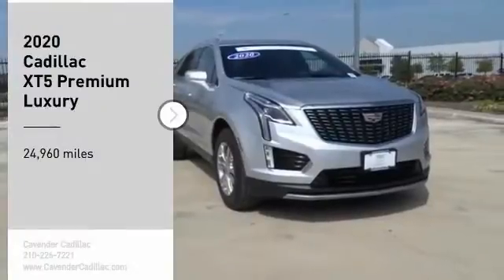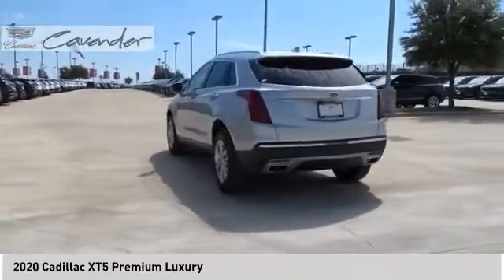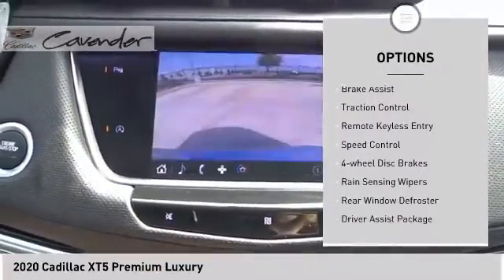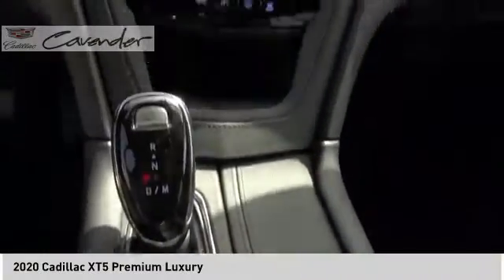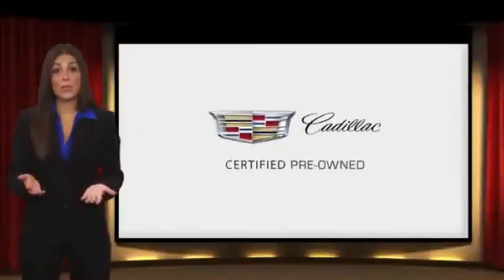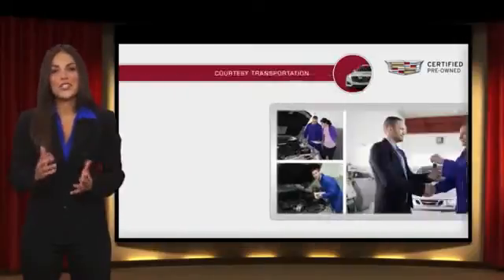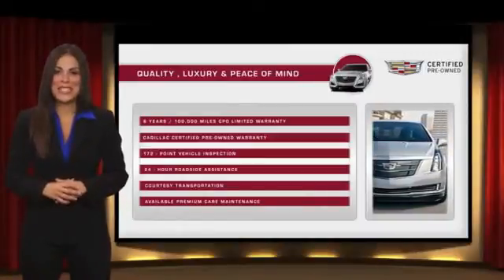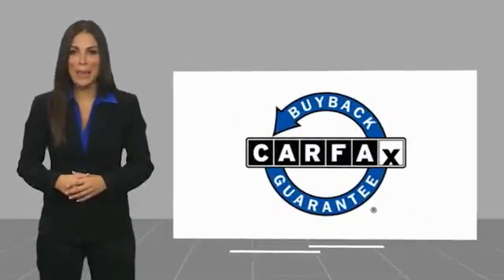2020 Cadillac XT5 1P1520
2020 Cadillac XT5 Premium Luxury

Cavender Cadillac
7625 N Loop 1604 E

Clean CARFAX. CARFAX One-Owner. Certified. Radiant Silver Metallic 2020 Cadillac XT5 Premium Luxury FWD 9-Speed Automatic 3.6L V6 DI VVT  For over 80 years Cavender is Confidence. WE DELIVER! Complete this transaction from the comfort of your home. Limited delivery radius. Please call for details.  18/26 City/Highway MPG  Cadillac Certified Pre-Owned Details:    * Limited Warranty: 72 Month/100,000 Mile (whichever comes first) from original in-service date   * Warranty Deductible: $50   * 172 Point Inspection   * Roadside Assistance   * Vehicle History   * Transferable Warranty